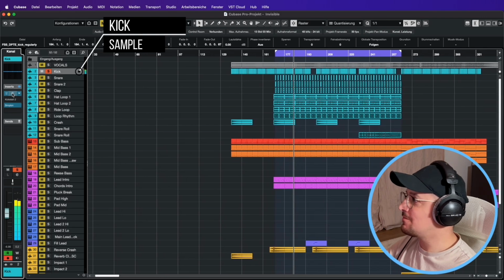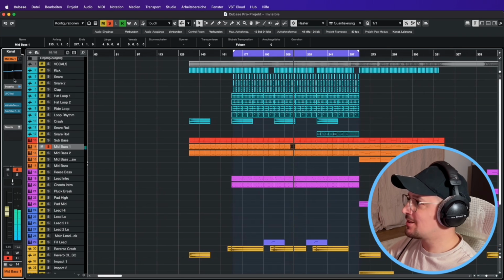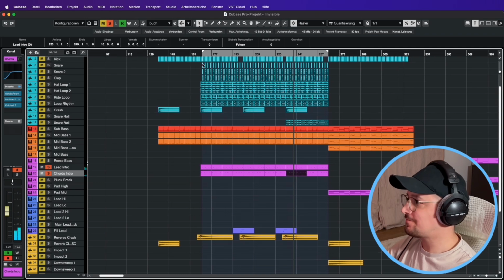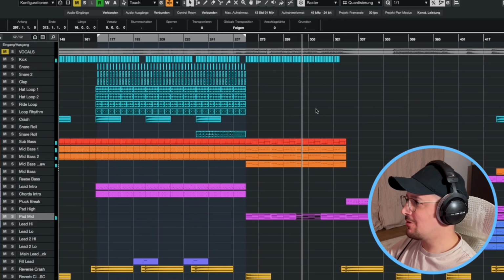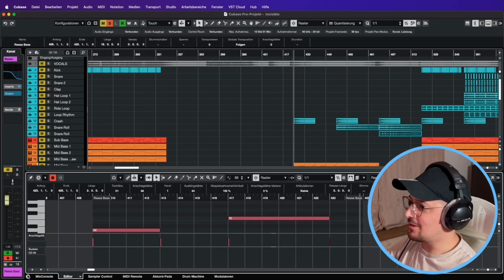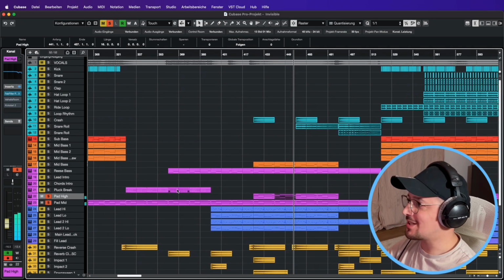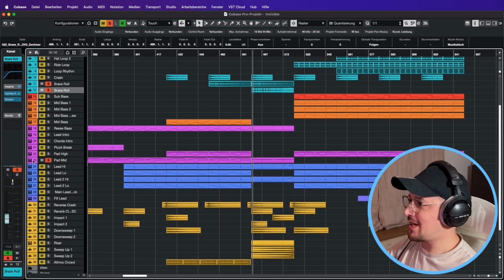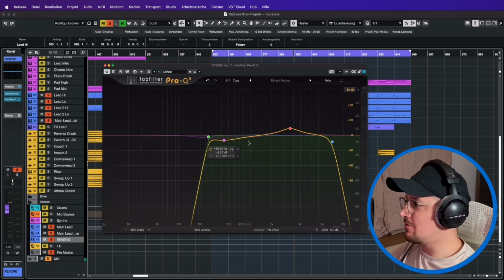Epic Uplifting Trance Tutorial: Armin Van Buuren in Cubase 15 + Projectfile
Welcome to BeatMinds Deconstruction 16! In this tutorial, I’ll show you step-by-step how I produced a classic uplifting trance track in the style of "A State of Trance" and "Armin Van Buuren" using Cubase 14.

From the drums to the bass, leads, and effects – I’ll guide you through creating those euphoric sounds that trance fans around the world love. Whether you’re a beginner or an experienced producer, you’ll find plenty of tips and tricks to take your tracks to the next level.

The Track I deconstructed is Calle: "Invisible by XiJaro & Pitch"